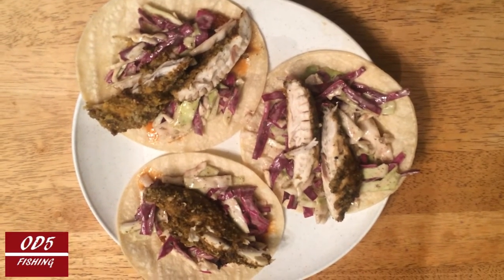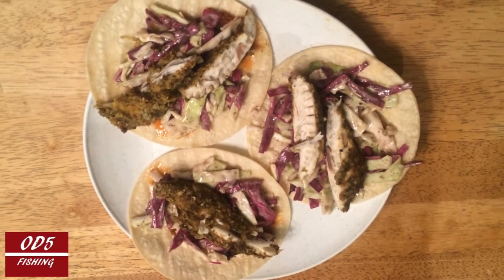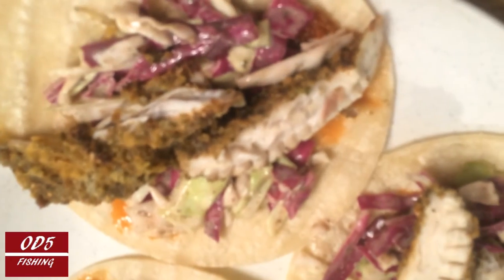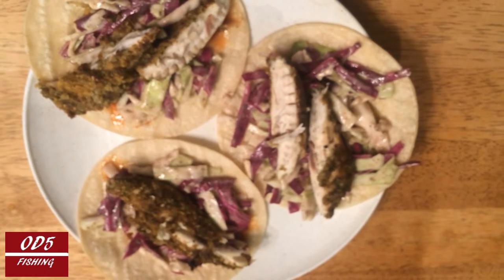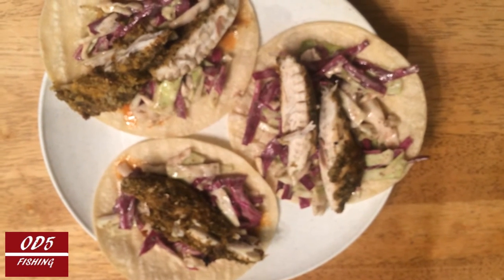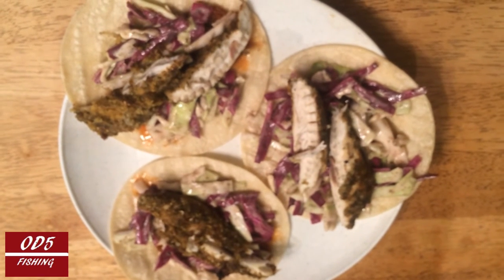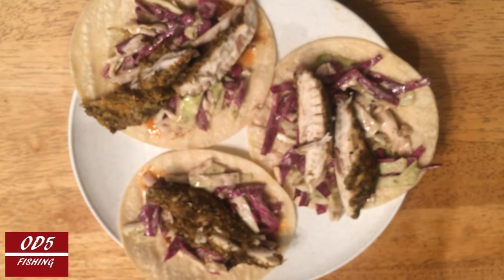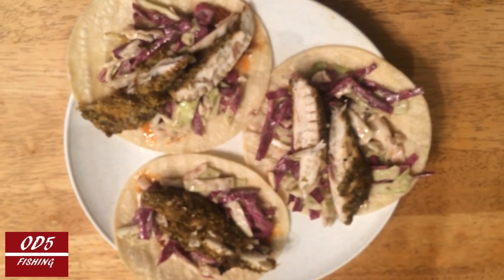How to make Puffer Fish Tacos